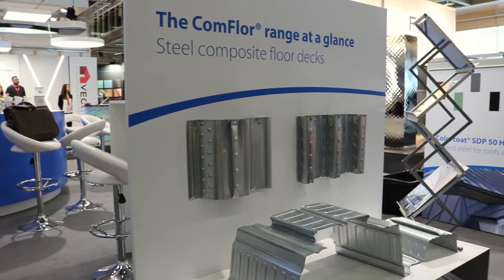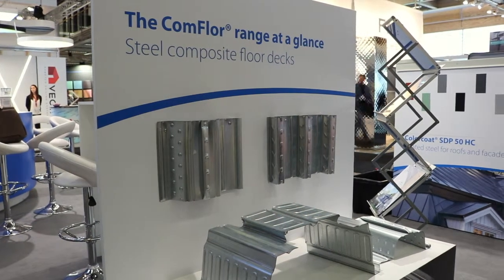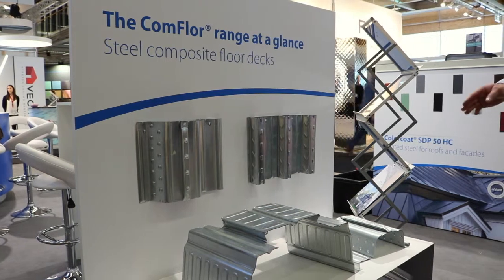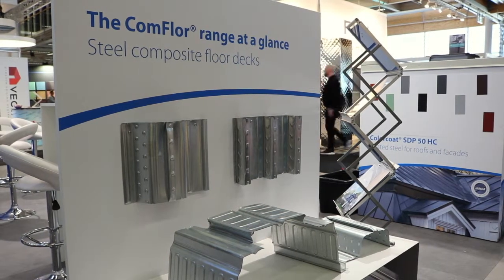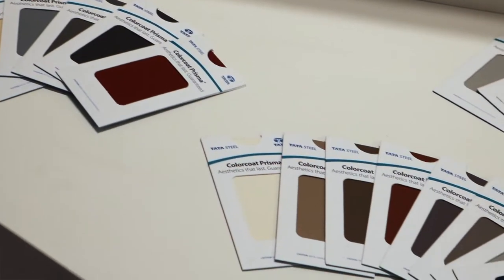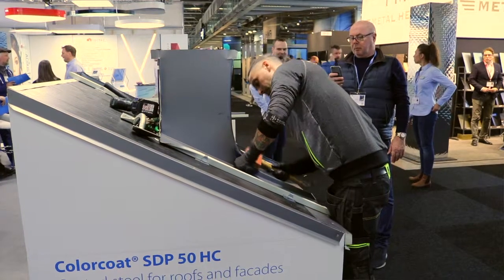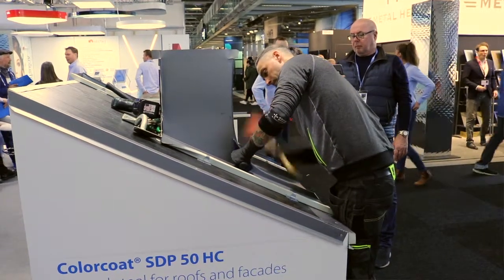Tata Steel at Nordbygg, Sweden 2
Tata Steel exhibiting at Nordbygg, Sweden. Nordbygg is Northern Europe´s largest and most significant construction industry event. Nordbygg is held every 2 years in Älvsjö, Sweden.